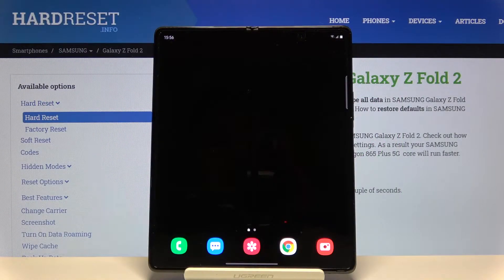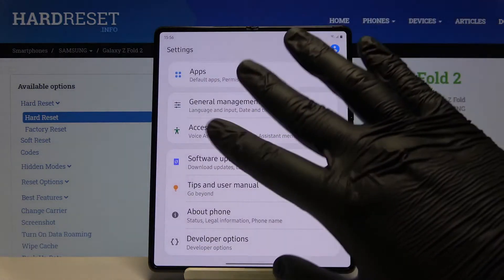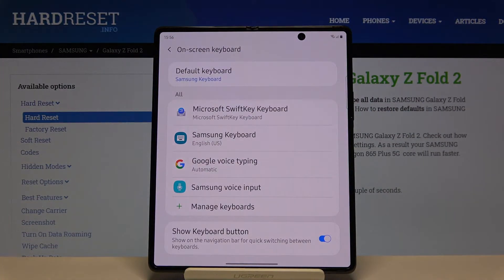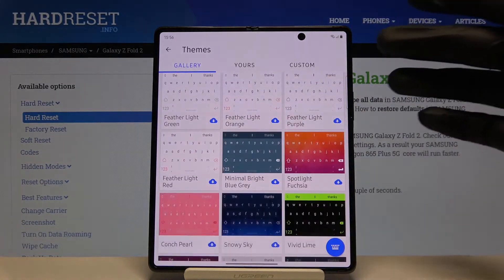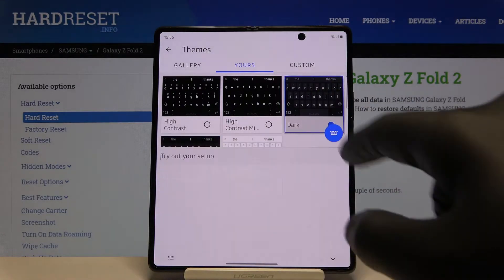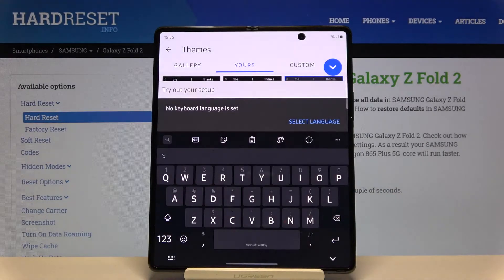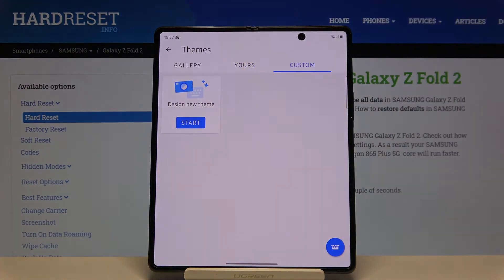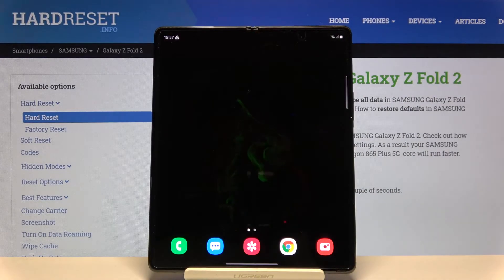How to Change Keyboard Theme in Samsung Galaxy Z Fold 2 – Set Up Colorful Color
Freshen up the look of your Keyboard is super easy after locating proper Keyboard Settings, that's why in this video, our expert will show you where you can locate them on Samsung Galaxy Z Fold 2. Follow all steps presented above, get into Theme Settings and pick preferable Keyboard Color, in order to apply it. So, stay with us and enjoy your favorite color, every time you type. Let's begin!

How to change keyboard theme in SAMSUNG GALAXY Z FOLD 2? How to refresh keyboard theme in SAMSUNG GALAXY Z FOLD 2 mobile? How to personalize keyboard theme in SAMSUNG GALAXY Z FOLD 2 smartphones? How to change theme in SAMSUNG GALAXY Z FOLD 2? How to customize keyboard in SAMSUNG GALAXY Z FOLD 2 device?